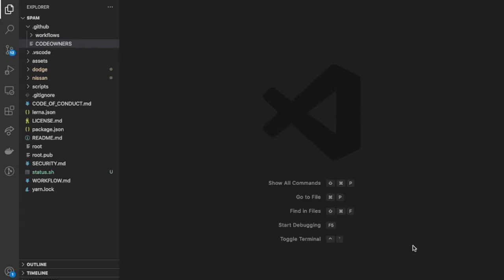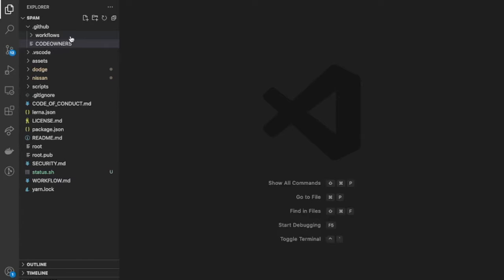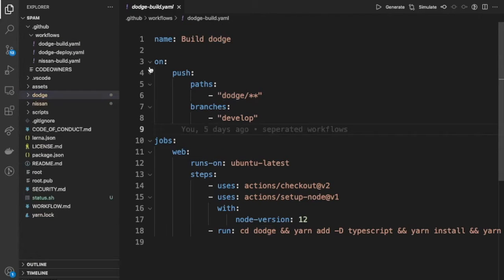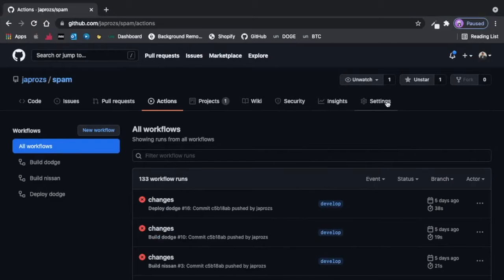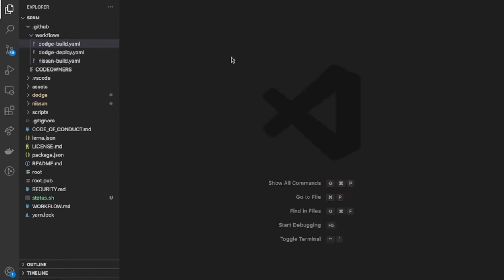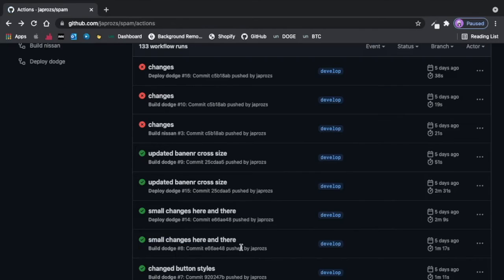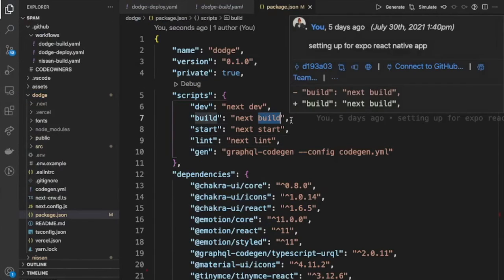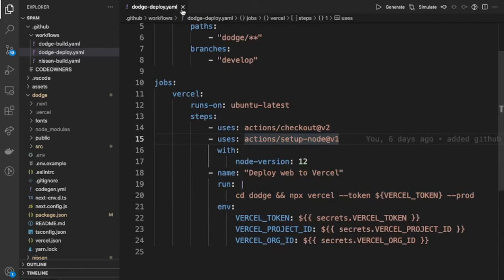How to setup Github workflows for your next side project to automate the boring stuff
How to set up Github workflows for your next side project to automate the boring stuff like building, linting, and shipping so you can focus on doing what you do best; writing code.